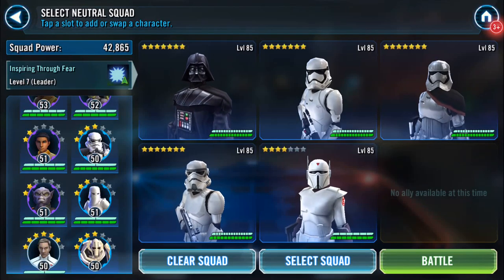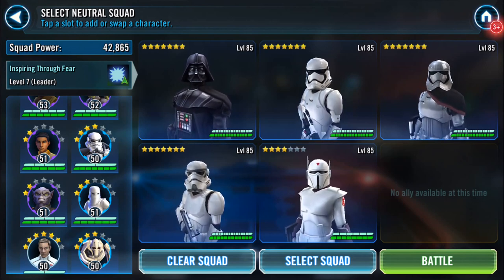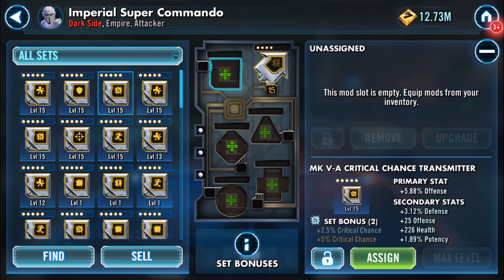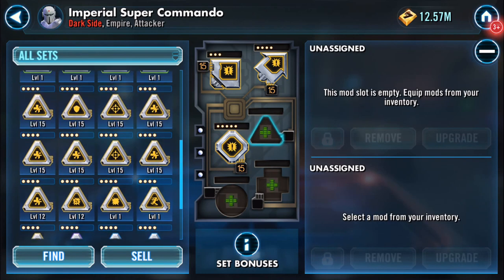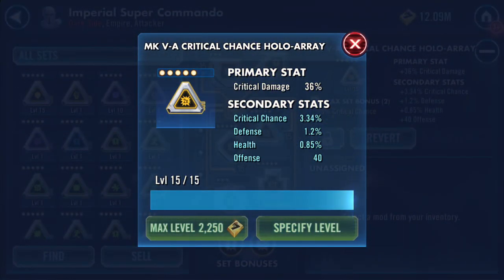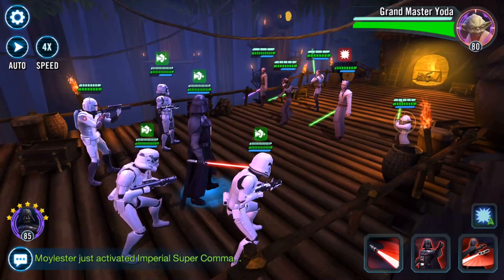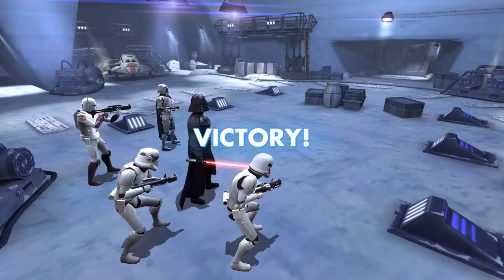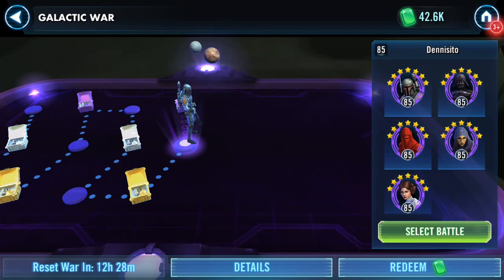Galactic War Imperial Super Commando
2 birds one stone, was asked to run a Stormtrooper squad